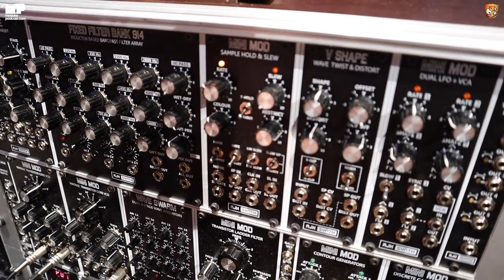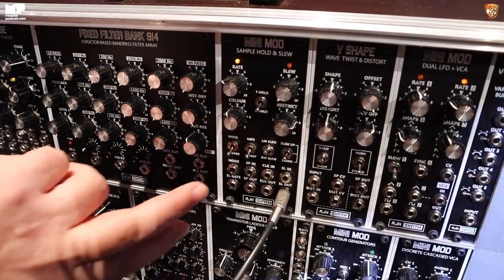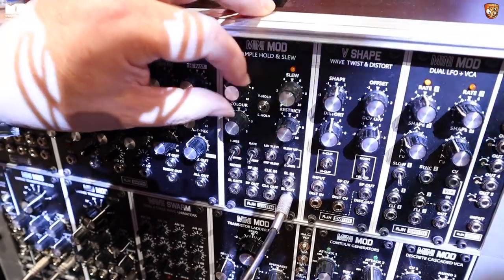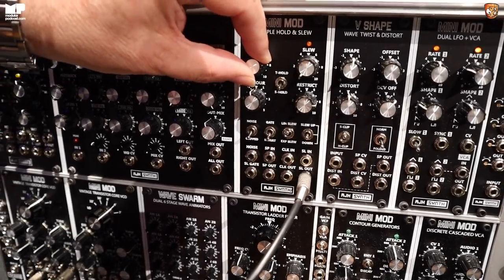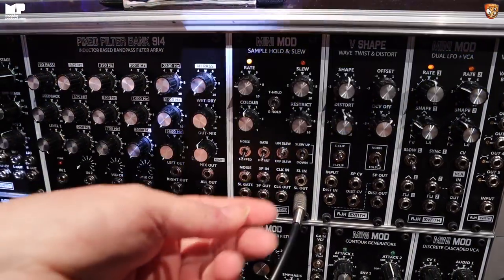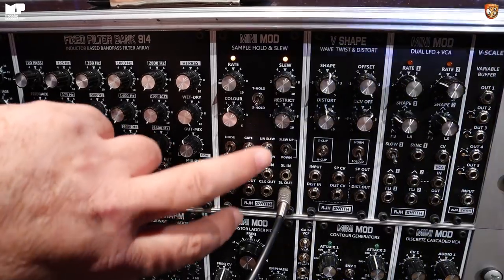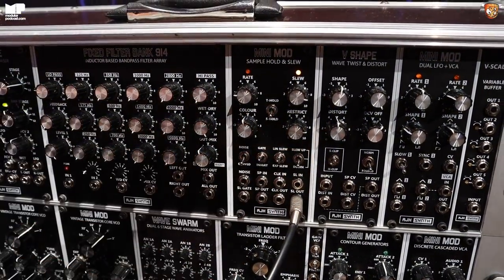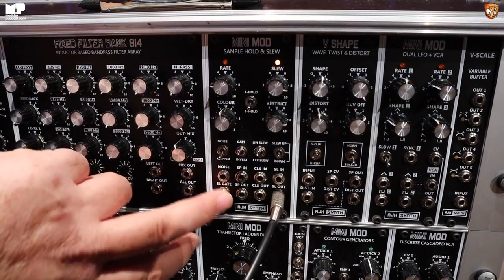AJH Synth Sample & Hold and Slew // Synthfest 2018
Here's the new Sample & Hold (SH / S&H) and Slew module from AJH Synth. It has a shapeable noise source and clock source on board alongside a gated slew circuit with linear and exponential control as well as your standard sample in and outs.

3 other new AJH Synth modules from Synthfest 2018 here